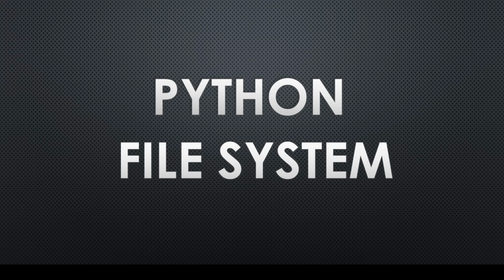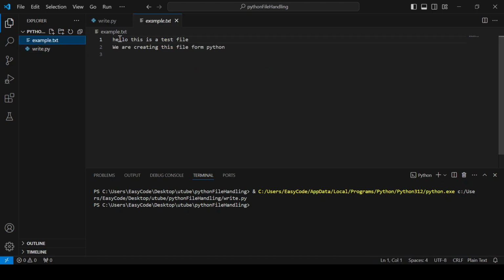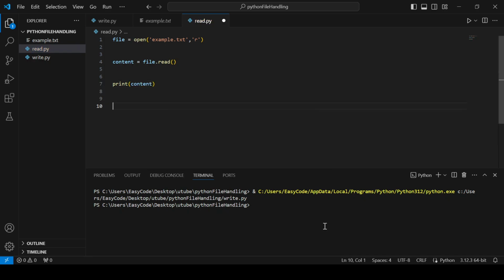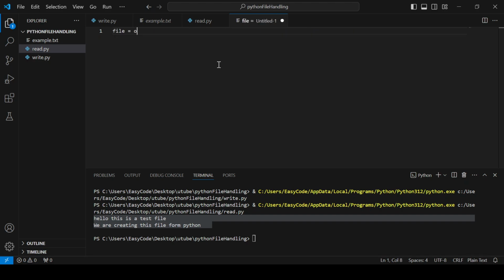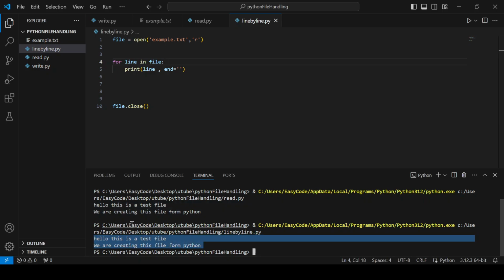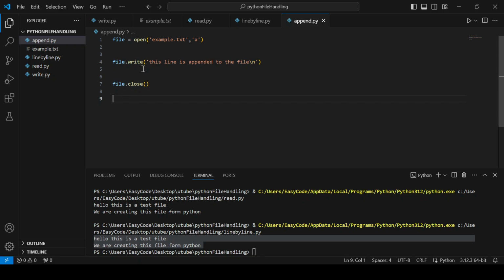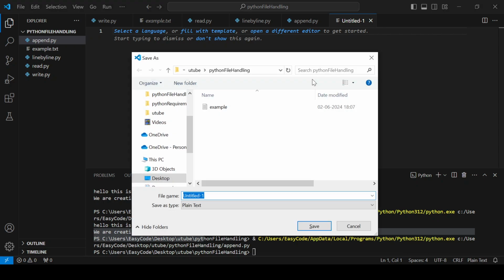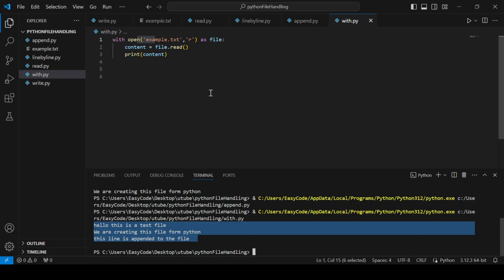How to Read, Write, and Append a File In Python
In this video, you'll learn how to read, write, and append files using Python. We'll cover the following topics:

Reading Files: Learn how to open and read the contents of a file.
Writing Files: Discover how to create and write data to a new file.
Appending Files: Find out how to add data to an existing file without overwriting its contents.
Using the 'with' Keyword: Understand how to handle files more efficiently and safely using the 'with' keyword.

By the end of this tutorial, you'll have a solid understanding of file handling in Python, enabling you to manage file operations efficiently in your projects.